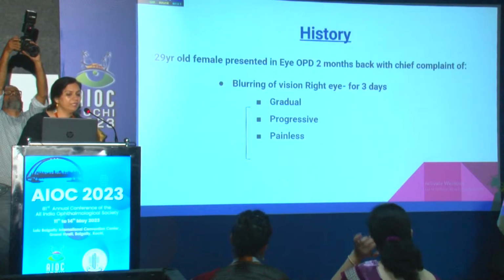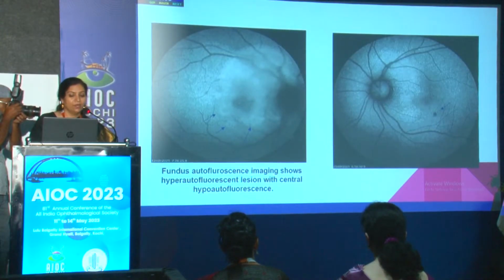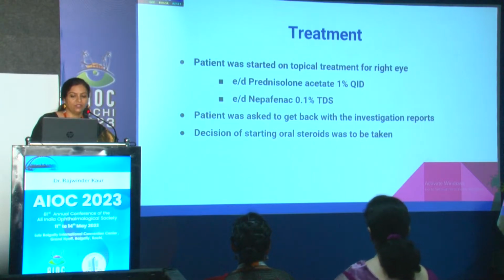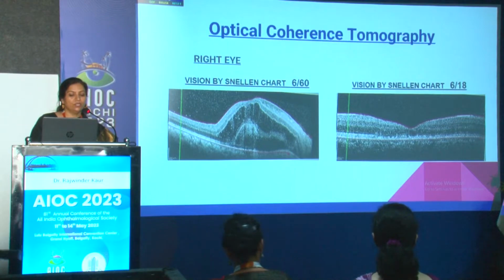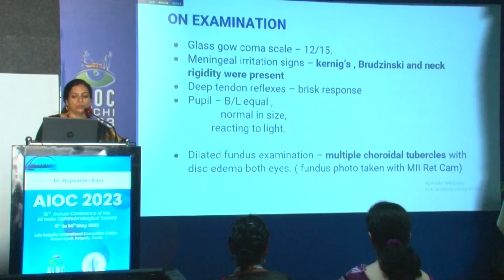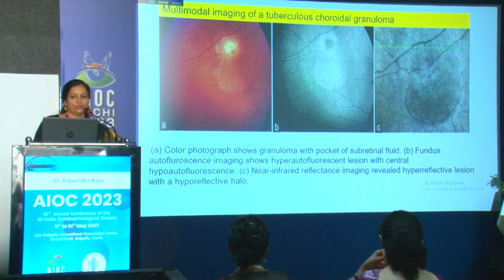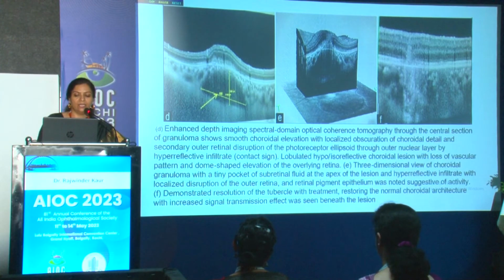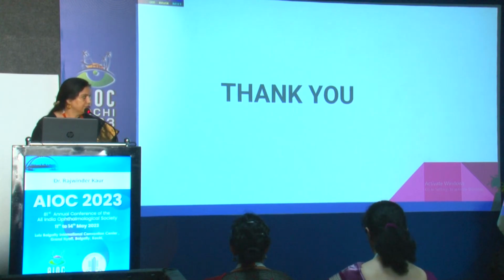AIOC 2023 GP129 topic Dr Rajwinder Randhawa Ocular TB tale of two cases